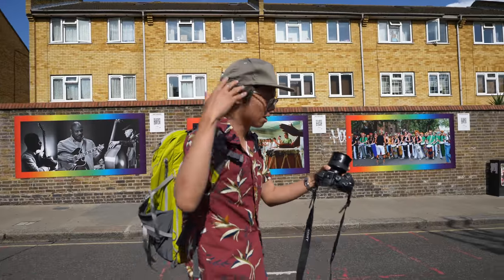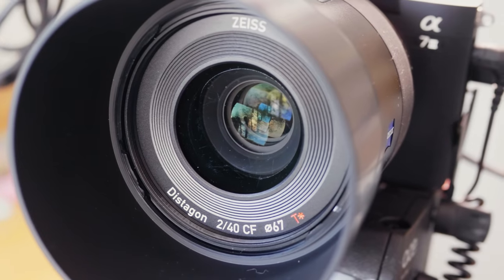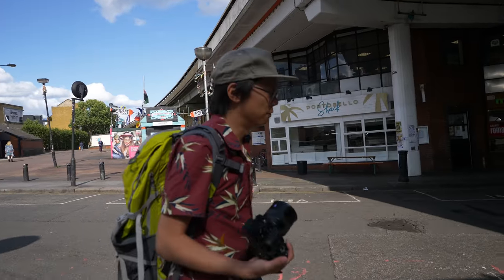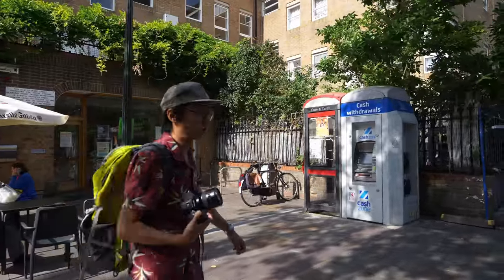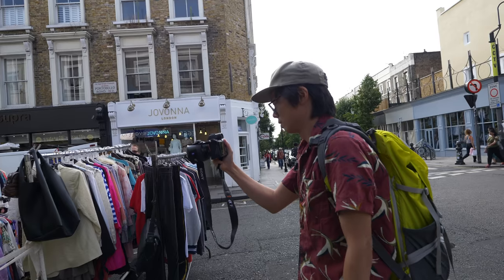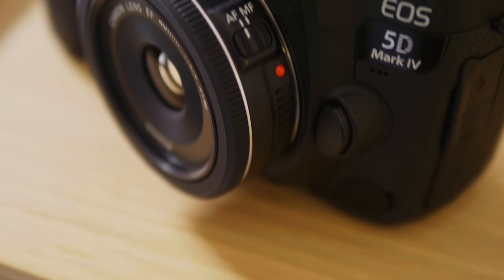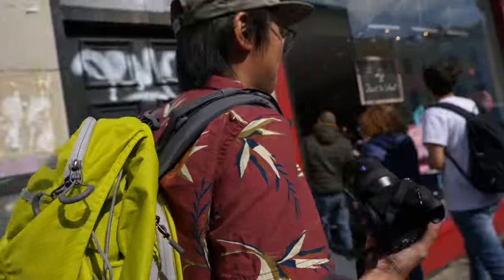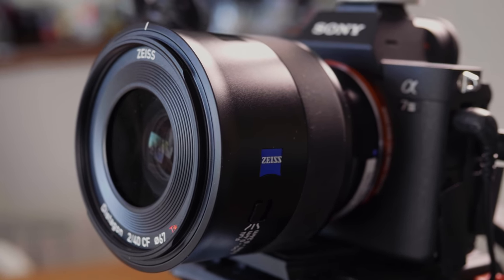Zeiss Batis 40mm f/2 Hands-on Review + ZEISS LENS GIVEAWAY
Follow These Steps:
Step 1 - Pick Lens

Zeiss Batis 18mm f/2.8
Zeiss Batis 25mm f/2
Zeiss Batis 40mm f/2
Zeiss Batis 85mm f/1.8
Zeiss Batis 135mm f/2.8

Step 2 - Post Photo on IG
Post a lovely photo on the Instagram with details of what lens you want to win + hashtag kaibatisgiveaway and give @ZeissCameraLensesAmericas a cheeky follow on IG, too.

Step 3 - Deadline
Winner will be announced after 25th October 2019. Good luck!

GEAR USED
Panasonic 10-25mm f/1.7